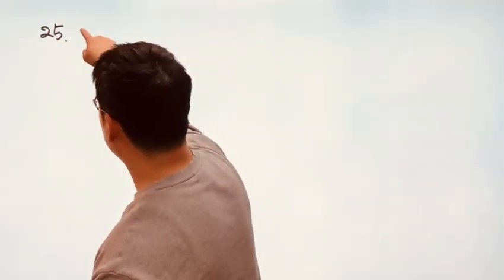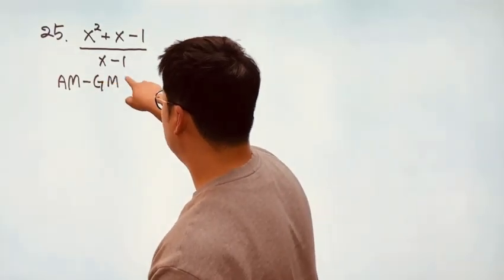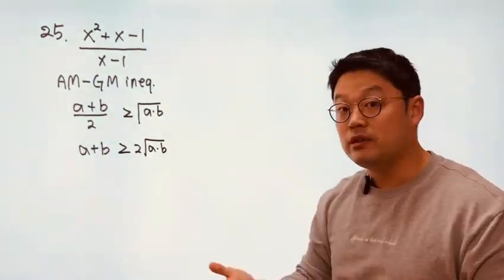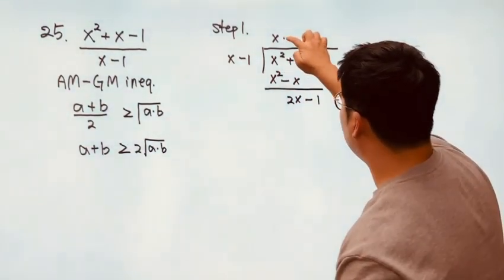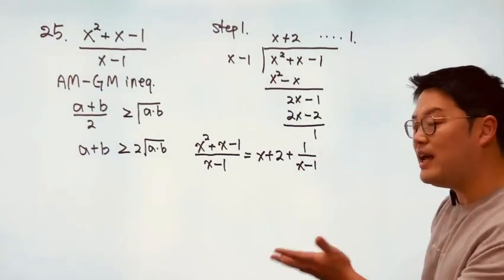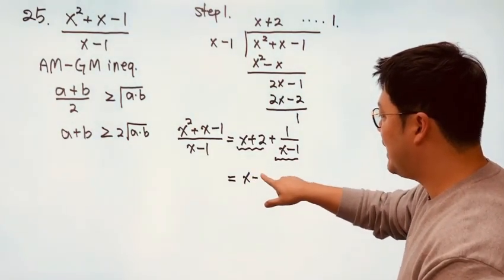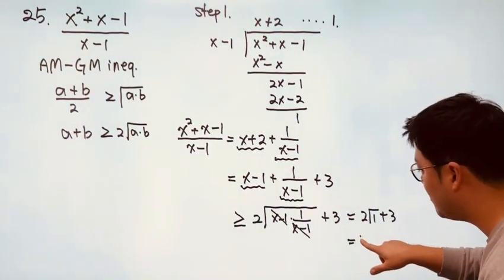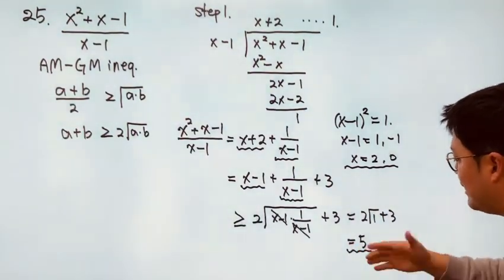[Think Through Precalculus] Problem 25 Explanation